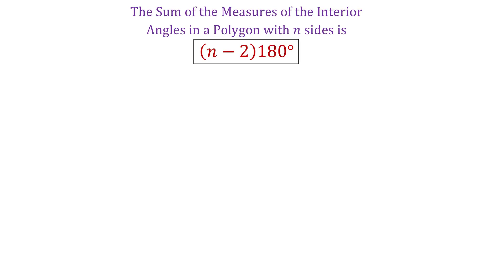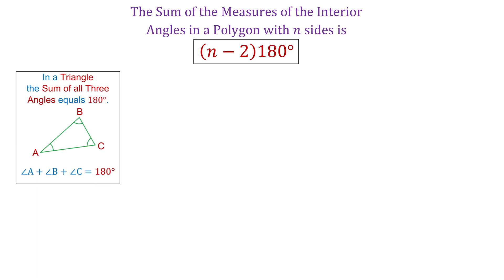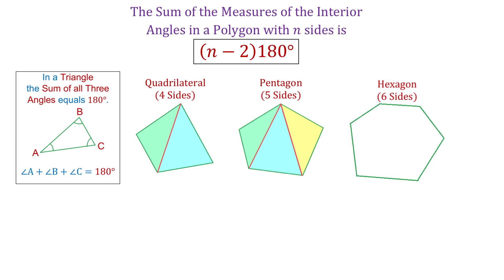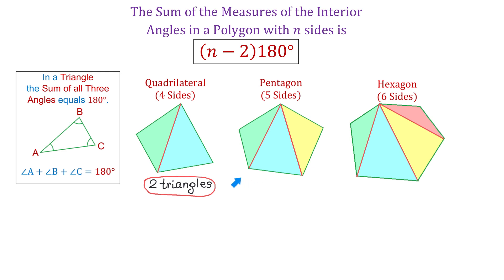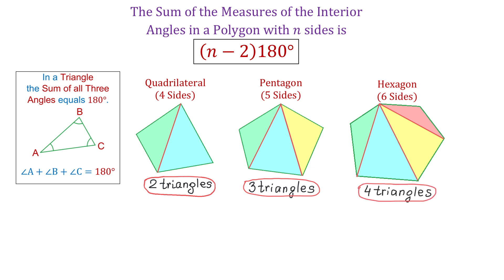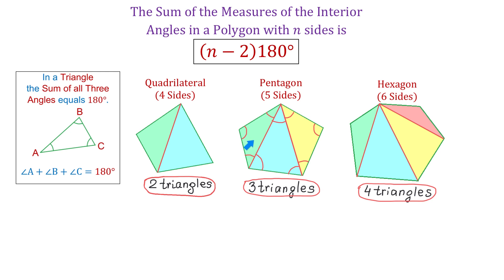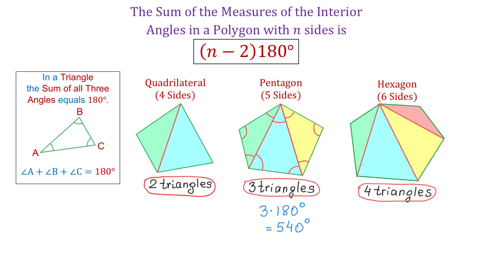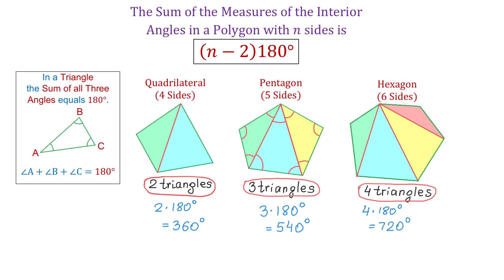WHY the Sum of the Measures of the Interior Angles in a Polygon with n Sides is (n-2)180 Degrees?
Explaining the formula for interior angles in a polygon.